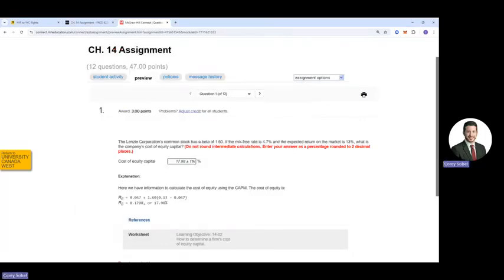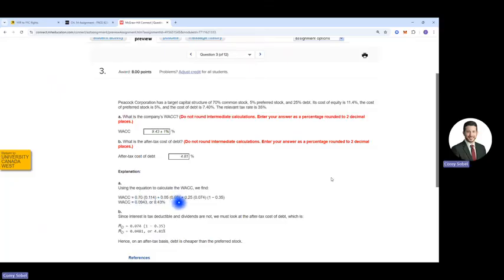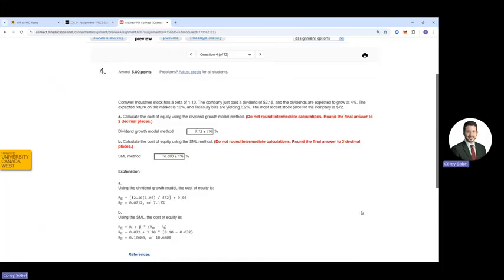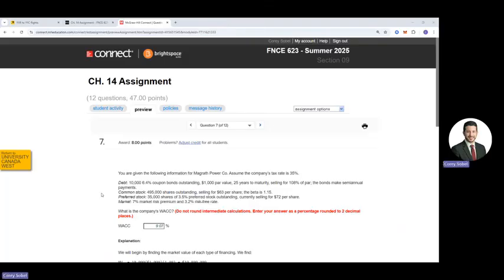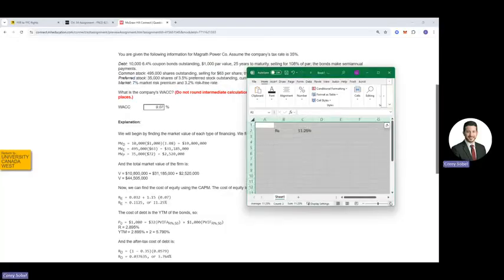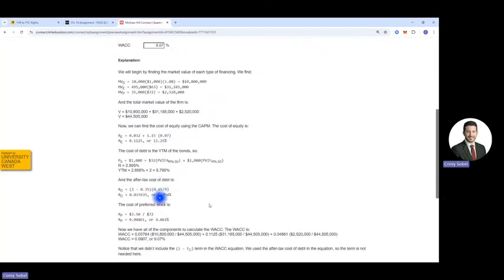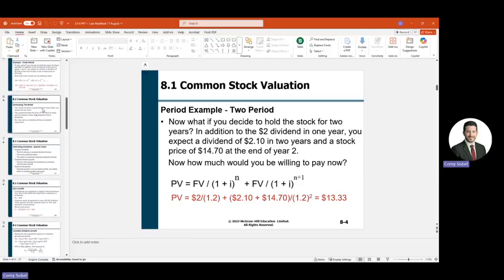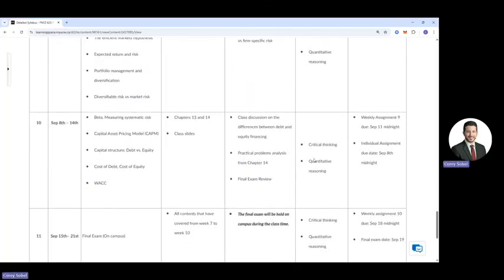Edpuzzle 1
n n